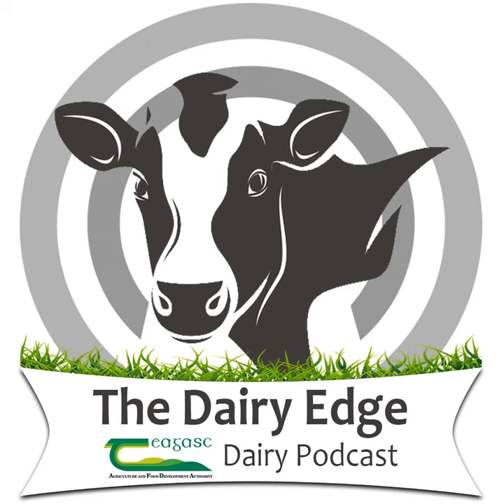Let’s Talk Dairy Bonus Episode: Improving your nutrient use efficiency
Teagasc is running a weekly Let's Talk Dairy webinar series which is also being made available afterwards as a bonus podcast episode.

In this webinar, Stuart Childs, Teagasc Dairy Specialist, gives tip and advice to improve nutrient use efficiency on Irish dairy farms.